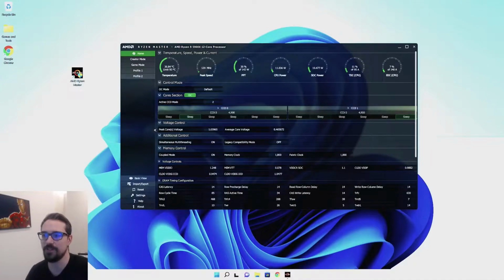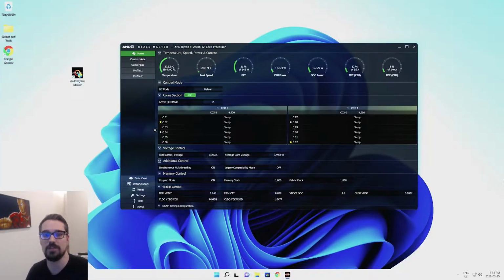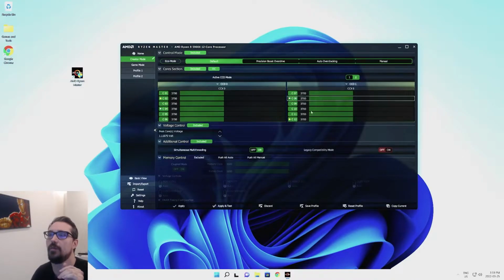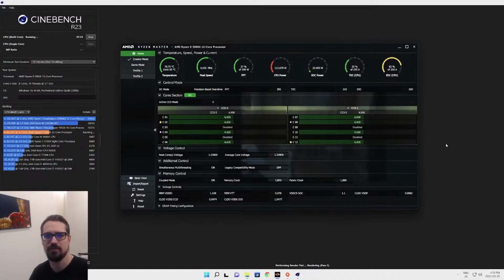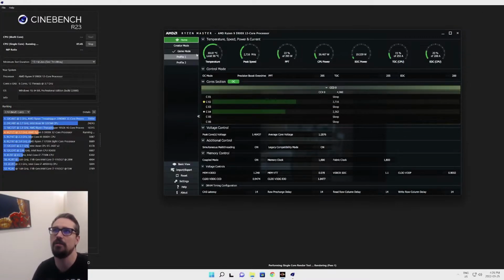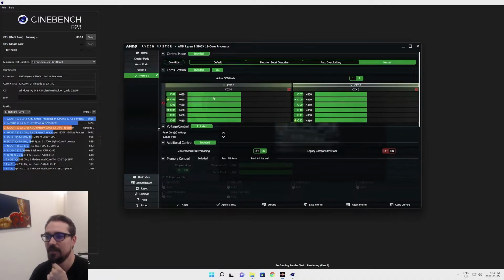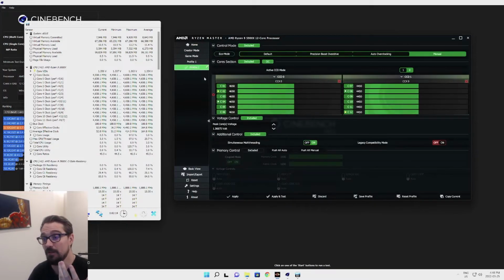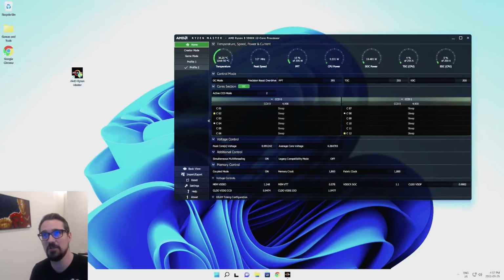Ryzen Master - AMD 5900X Overclocking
Ryzen Master is a tool provided by AMD that makes overclocking and getting the most out of your CPU in a way that is accessible to the average user with a fairly reasonable learning curve.

This video provides an overview of AMD Ryzen Master applying an overclock using a few different methods on the AMD Ryzen 9 5900X installed onto the Asus ProArt X570 Creator motherboard.

The video is an introduction to overclocking and an introduction to Ryzen Master.

Every subscription helps me to improve the quality and content of my videos.

We build cool computers for cool people.